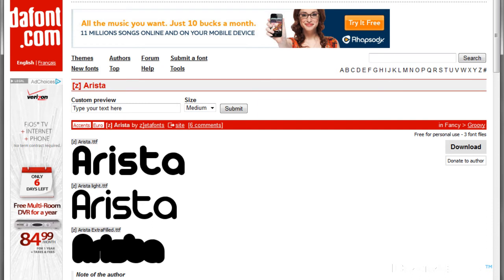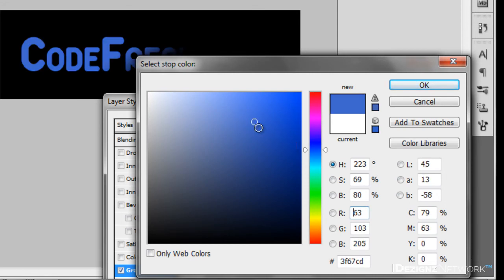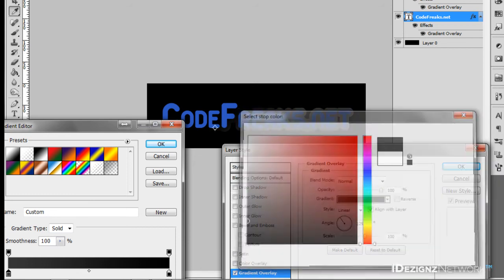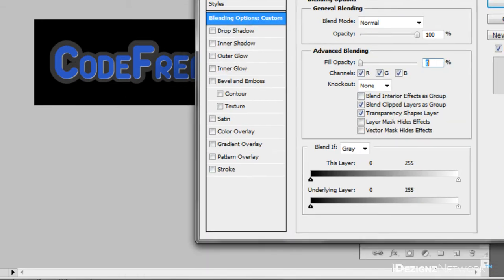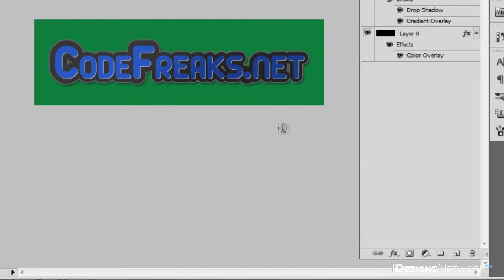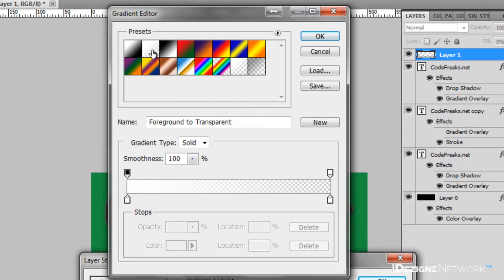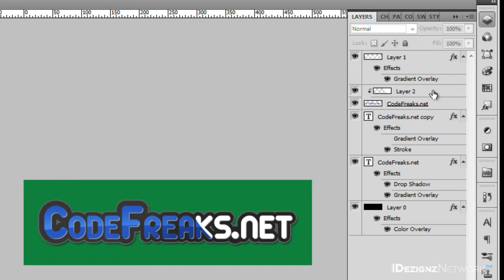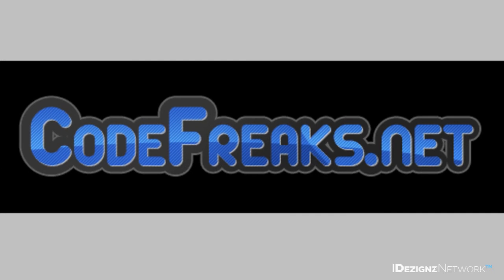Web 2.0 Logo Tutorial Arista *HD Quality*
This is a 12min HD tutorial by IDocXD on how to make a nive Web 2,0 Logo.

IDezignz Network
AdminSpot

Song: Splash ft. Coco (Rusko Remix)